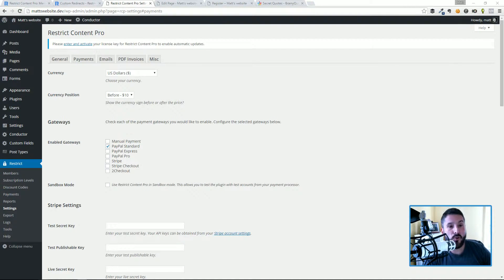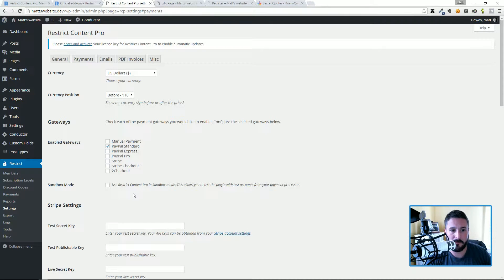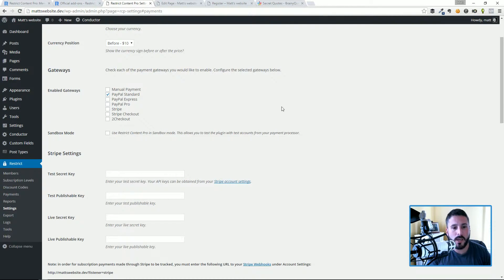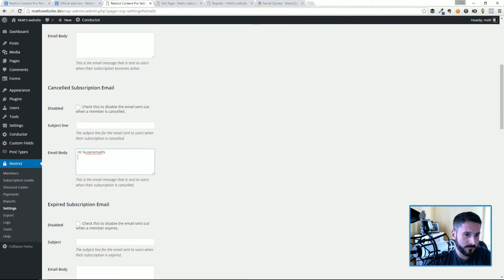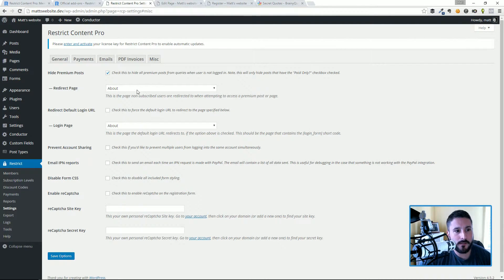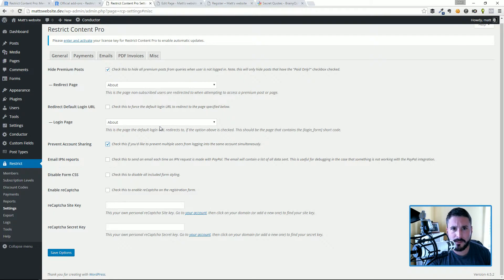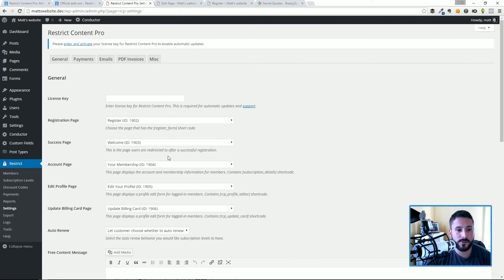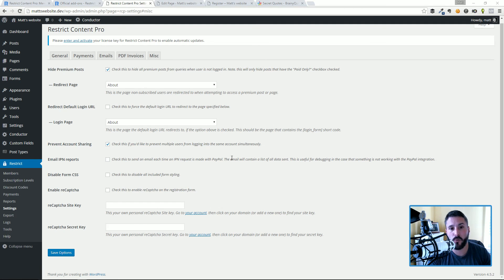Restrict Content Pro WordPress plugin - Getting Started #2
Restrict Content Pro is a membership WordPress plugin for restricting content, building membership websites, and selling online courses.